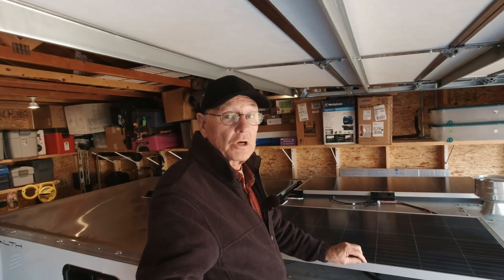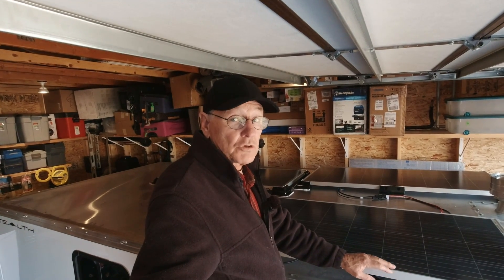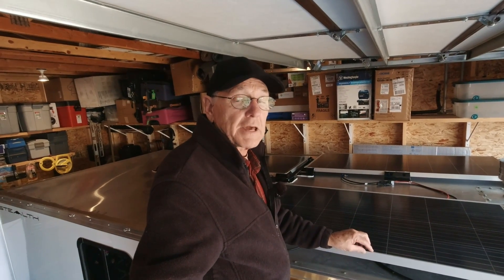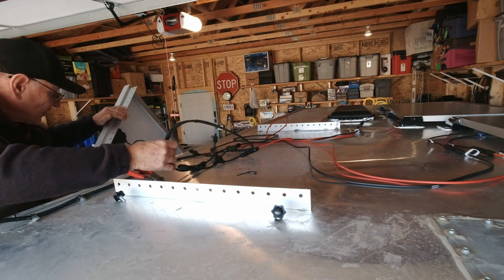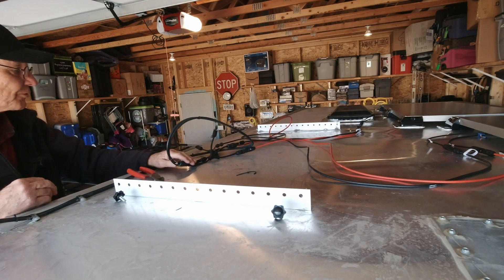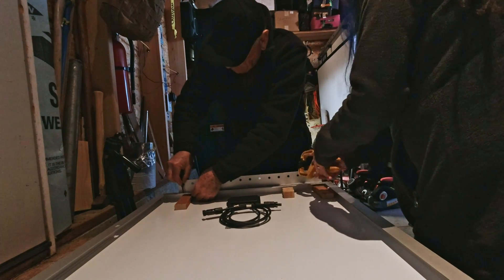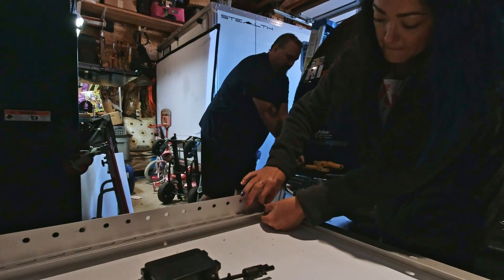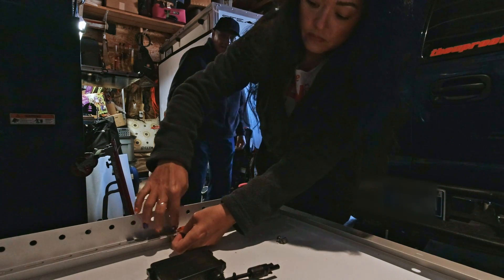Tricks On Installing A Tilt-Able Solar Panel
Installing a roof mounted, tilting solar panel on your RV is a great idea, especially for taking advantage of the lower winter angles of the sun and it can give you up to 40% more watts!  But there are problems associated with doing this type of installation and I cover some of that here in this video.

Bouge RV 180watt solar panel

Bouge Black Friday sale information:
New Products Pre-order: Deposit $5 To Get $40 Off. You can PAY DEPOSIT from NOV.8 to NOV.21 and PAY BALANCE from NOV 22 to DEC 6.
Flash Sale Only $1 for our limited products on Nov.26

Our current top three portable power stations:

Blueti AC50S

Mailing Address:
Rick Herzog